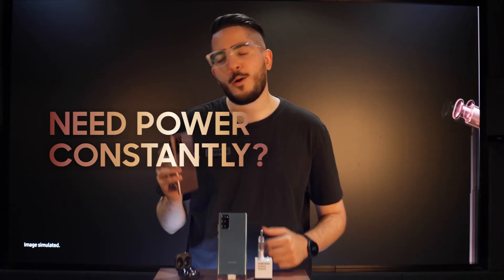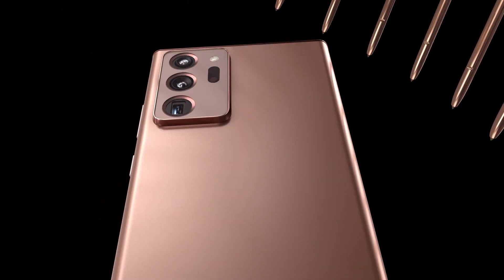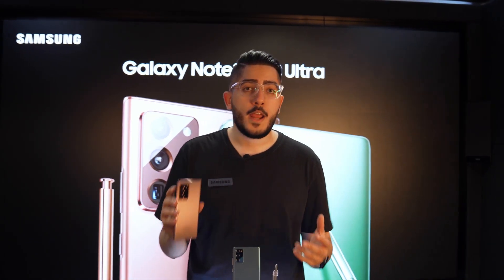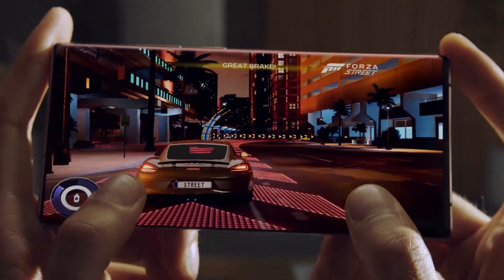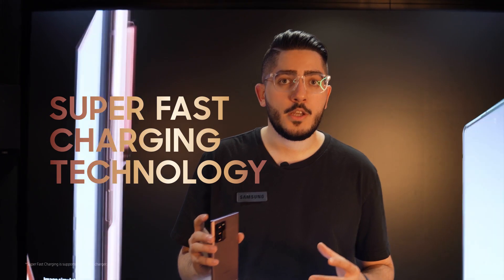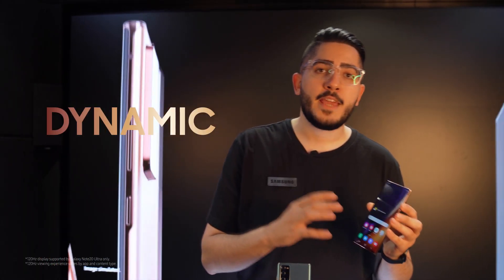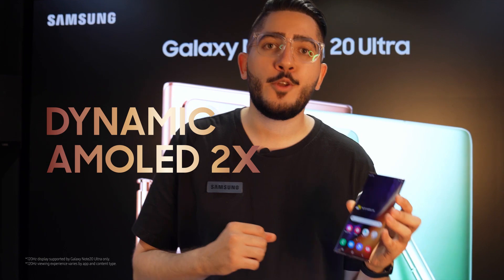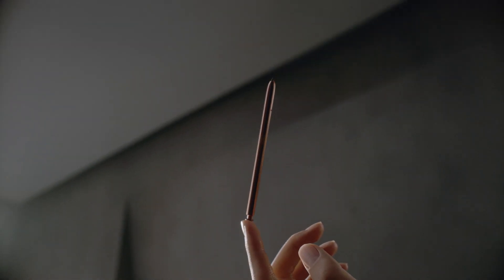Discover Powerful Performance - Galaxy Note20 | 20 Ultra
The apps you constantly run might slow down any other smartphone, but the Galaxy Note 20 Ultra and Note 20 powered by our HyperFast processor allow you to work and play with hardly any delay.

All this power is backed by an all-day Intelligent Battery along with super-fast charging technology, giving you hours of power from minutes of charge.